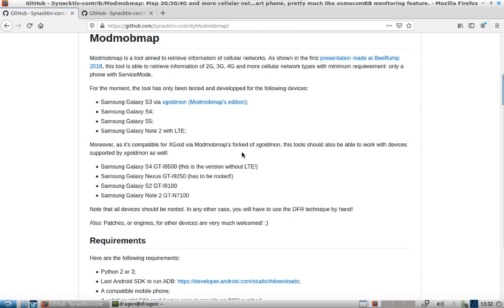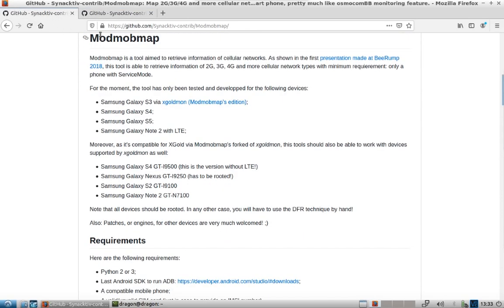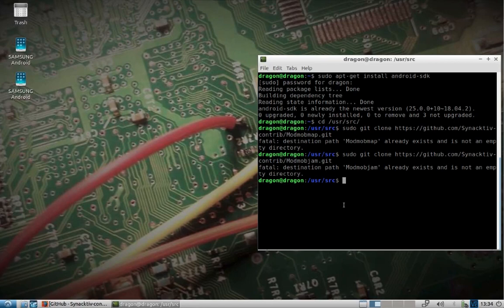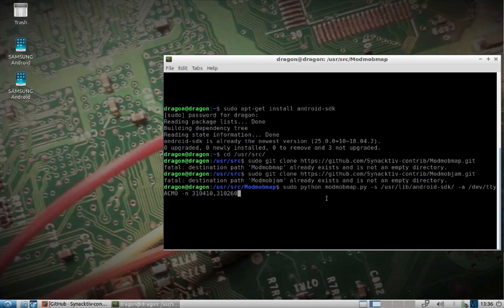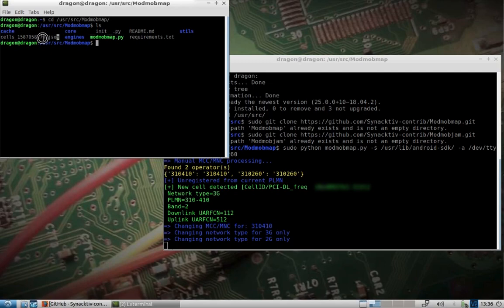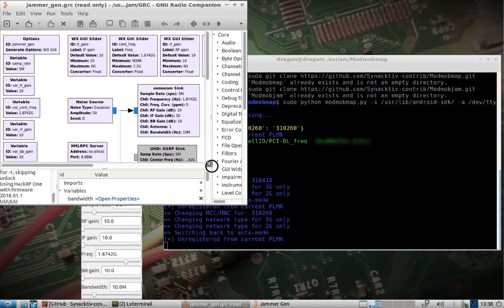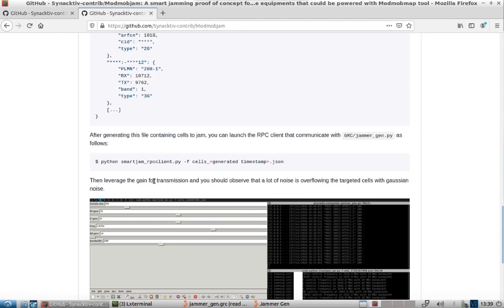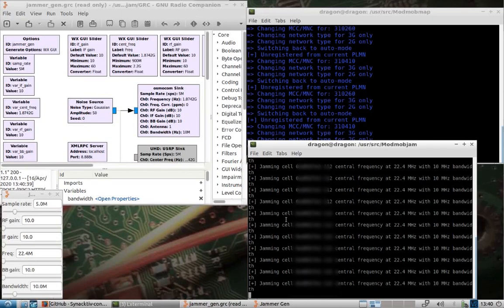DragonOS LTS/10 Smart Cell Jammer POC (modmobmap, modmobjam, HackRF One, Samsung S4 GT-I9500)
Map 2G/3G/4G and more cellular networks in real time with a simple smart phone, pretty much like osmocomBB monitoring feature.

A smart jamming proof of concept for mobile equipment that could be powered with the Modmobmap tool and HackRF One.